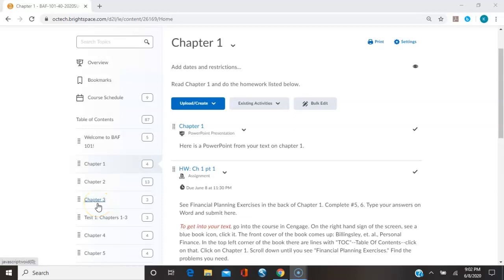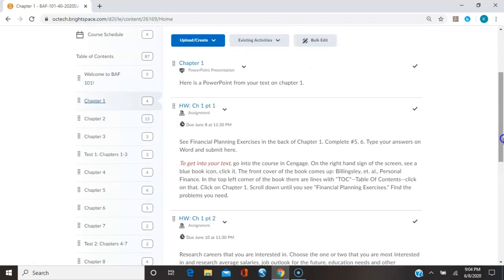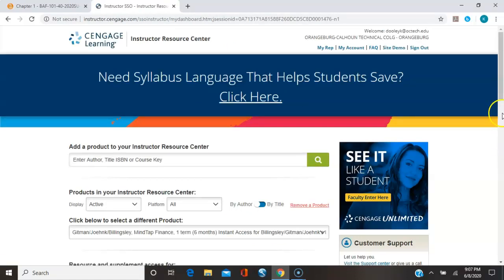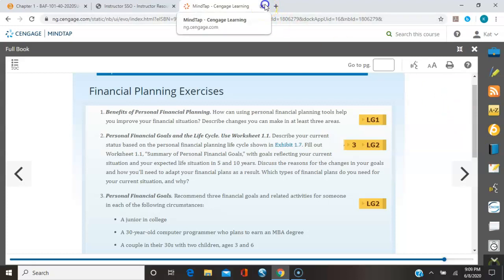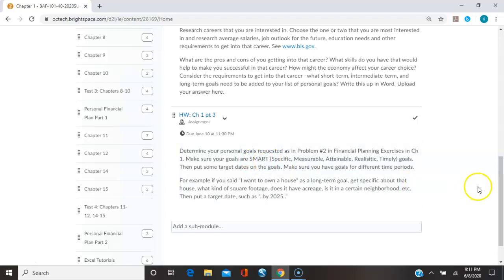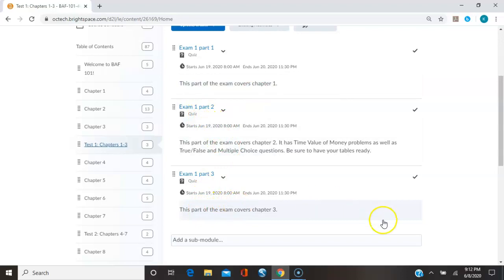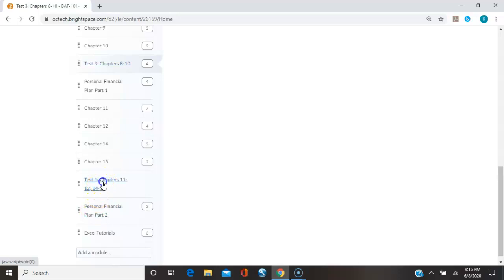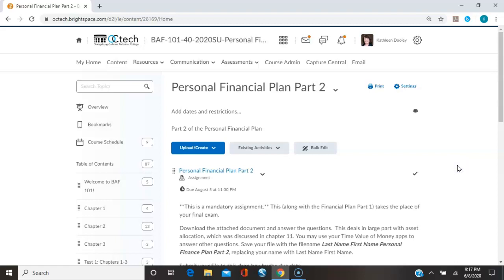Navigating BAF 101